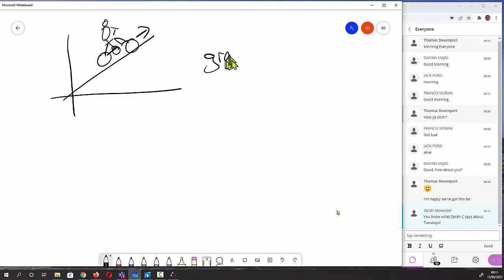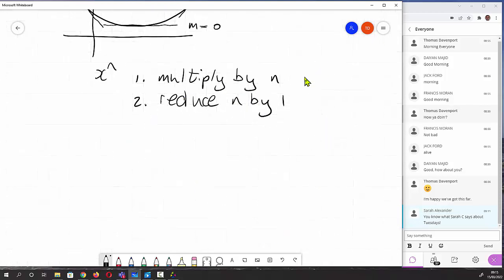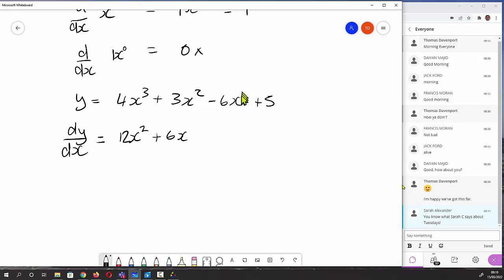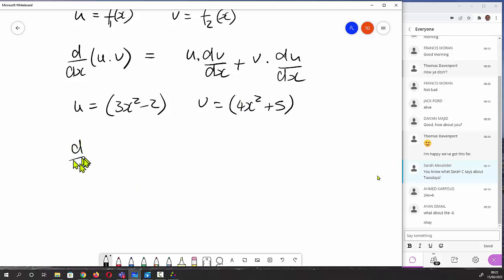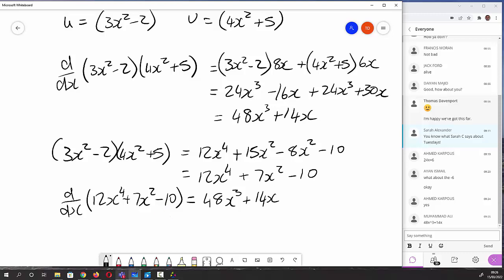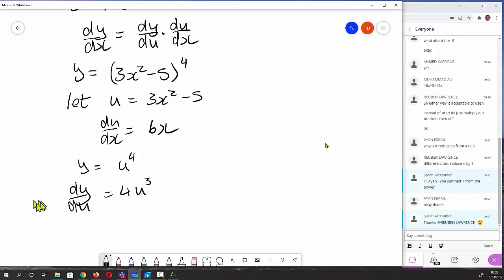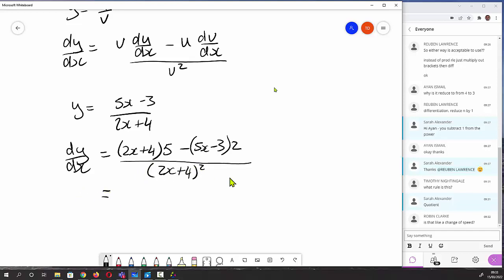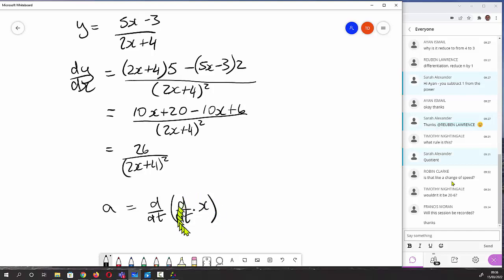Baseline Differentiation Lecture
In the textbook there are examples at the end of each chapter.

This video works through the chapter on Differentiation.